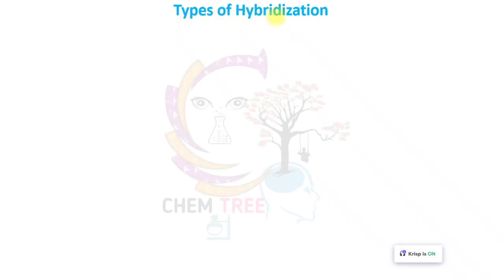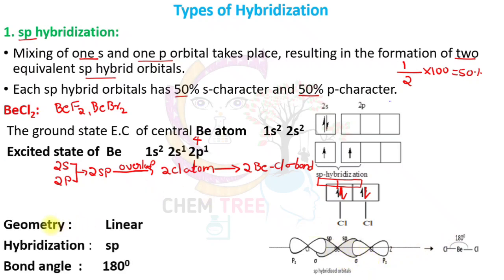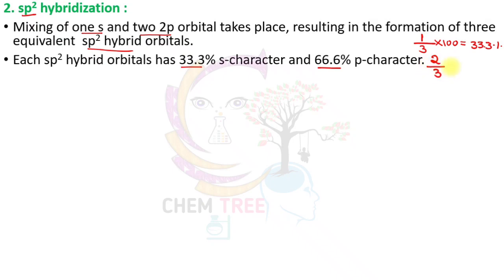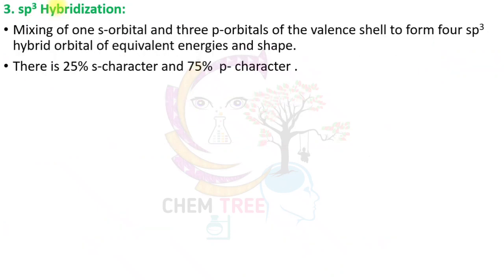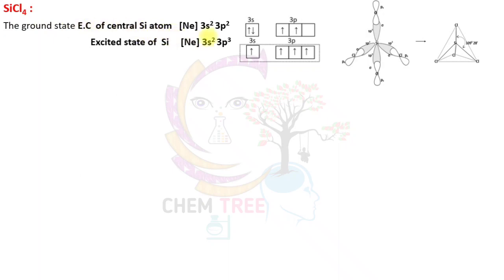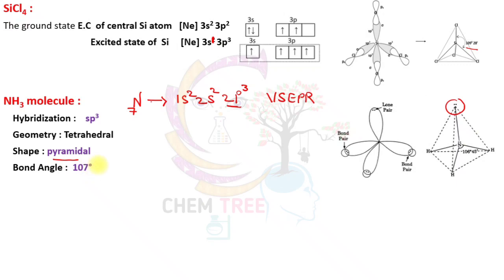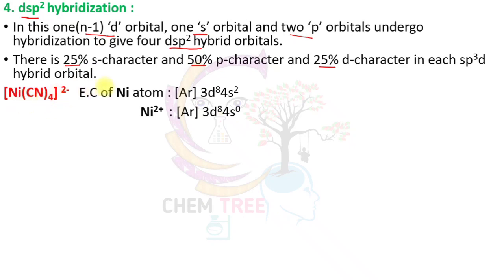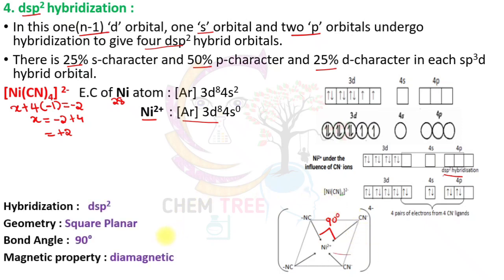Hybridization sp,sp2, sp3,dsp2#bscchemistry